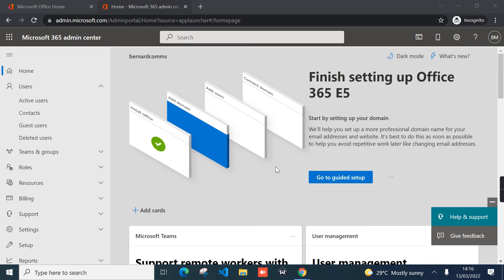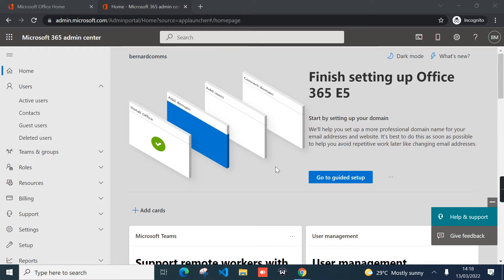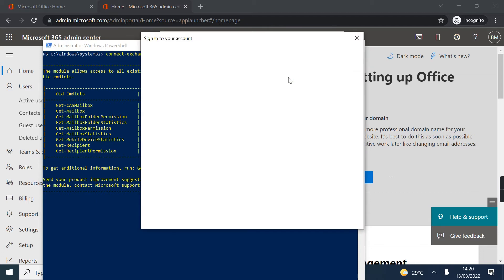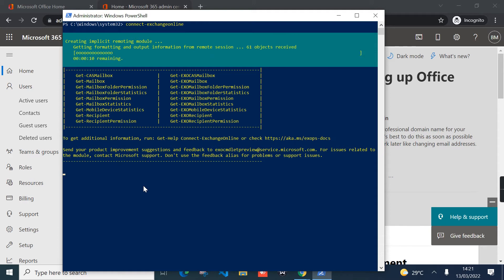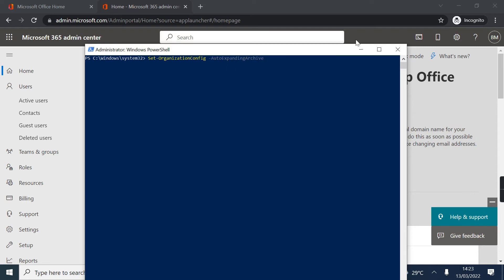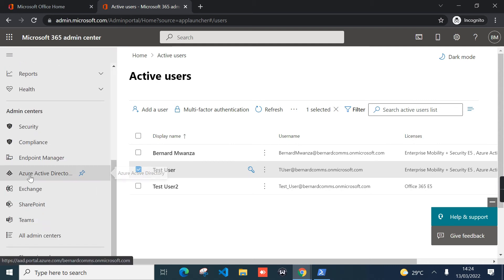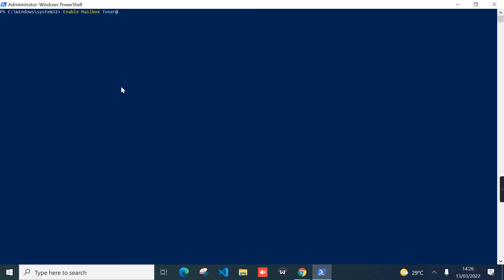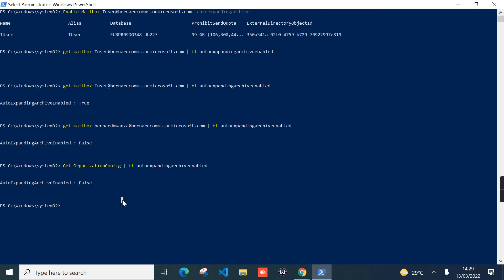How To Increase Mailbox Storage In Microsoft 365 By Turning On Auto Expanding Feature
In this video, you will learn what is auto expanding feature and how to turn it on in Microsoft 365 for more mailbox storage, upto 1.5 Terabite. Microsoft 365